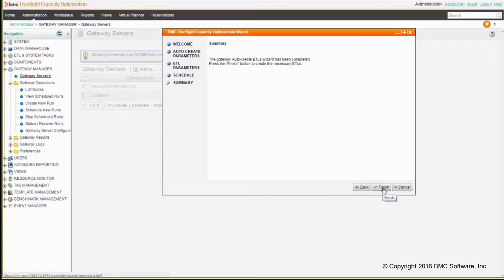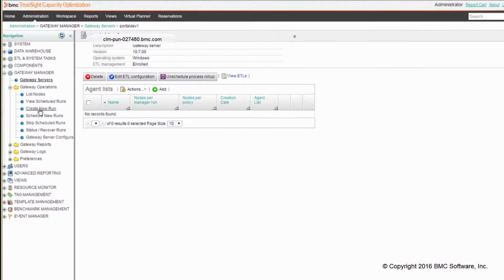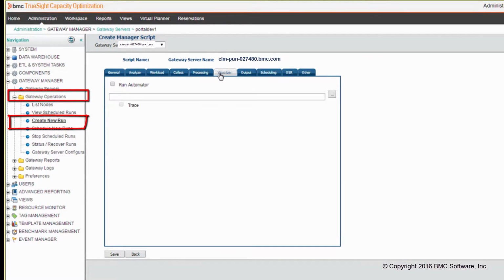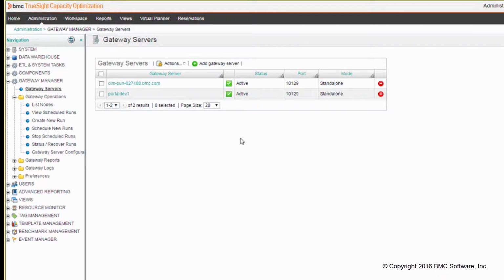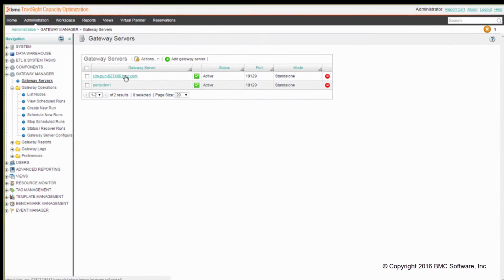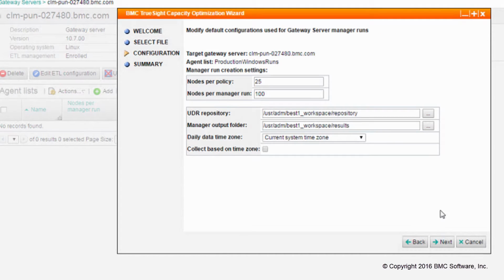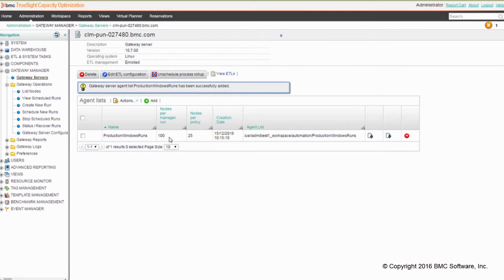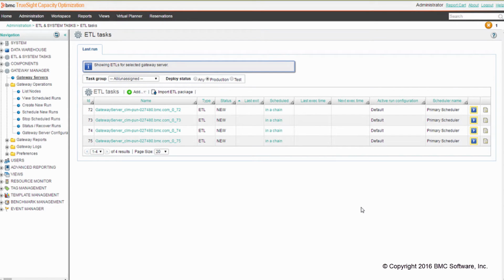Configure data collection through Gateway Manager - part2 | TrueSight Capacity Optimization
This video will show you how to execute the one time process required for managing agent-based data collection through the Gateway Manager. You will learn how to add a Gateway Server and configure ETLs through the auto-ETL wizard directly from the TrueSight Capacity Optimization Console to be able to process data coming from capacity agents. This is part 2 or a series of 2 short videos. Link to the Part 1 video is attached at the opening of this video.